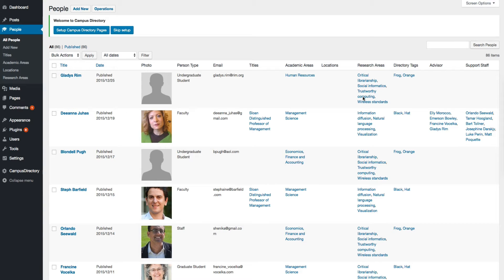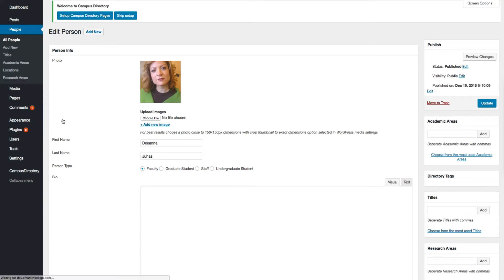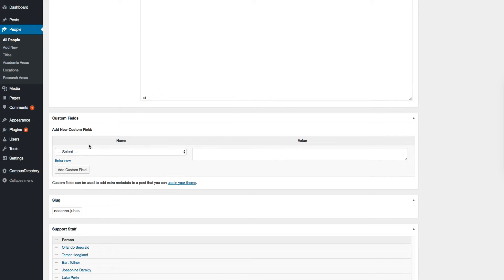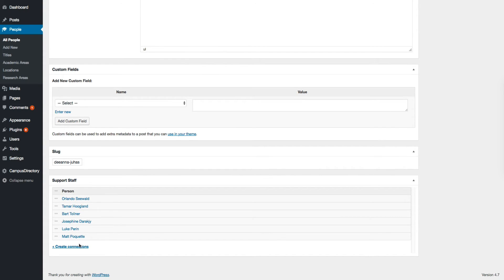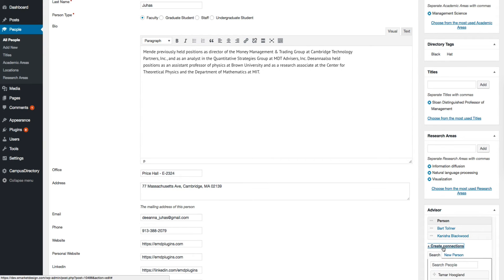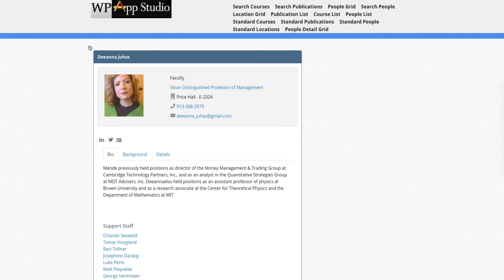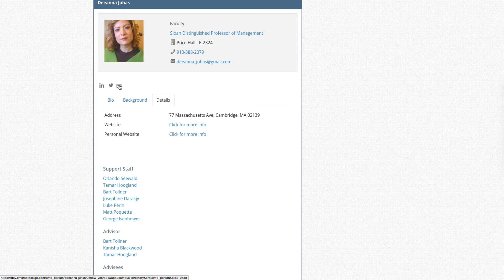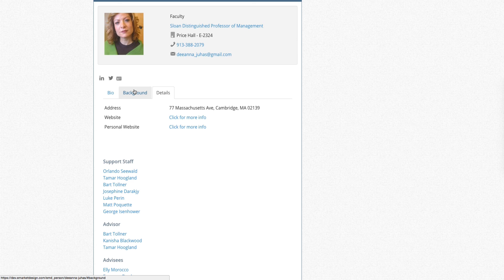Campus Directory WordPress Plugin - Search and display faculty, staff and student information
This video shows how to create/edit a faculty, staff or student profile and display it on the frontend using Campus Directory WordPress Plugin.